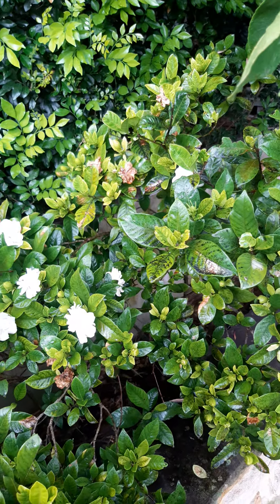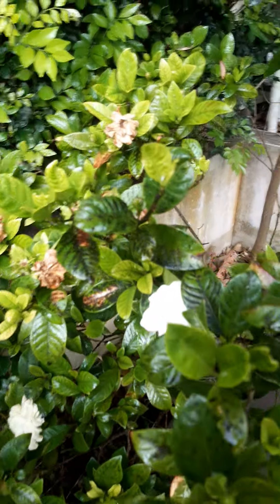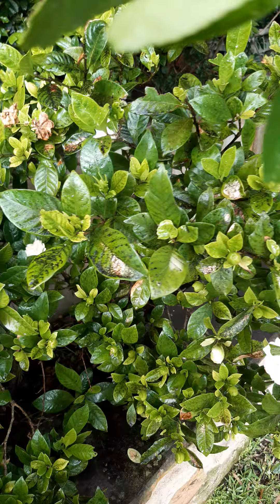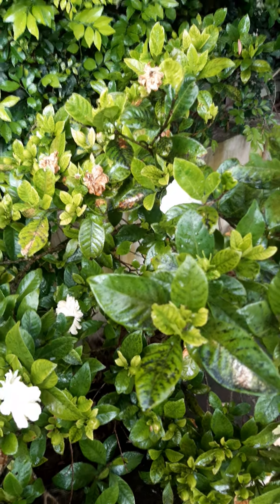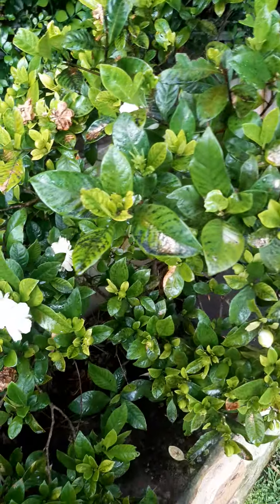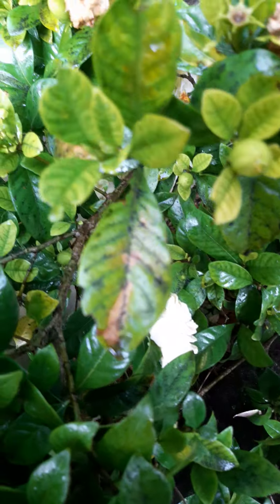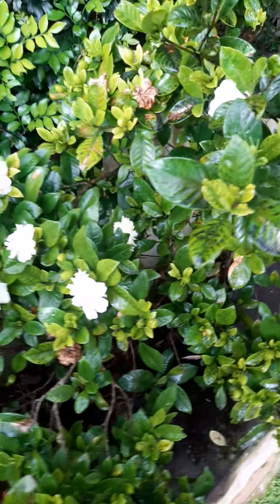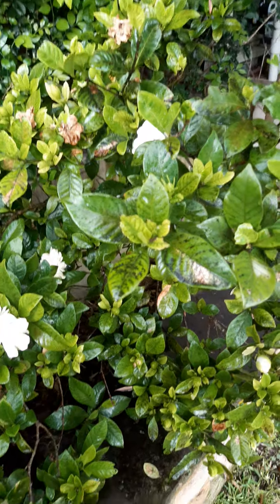Why do my Gardenias have black leaves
What to do if you had  sooty mould on your leaves